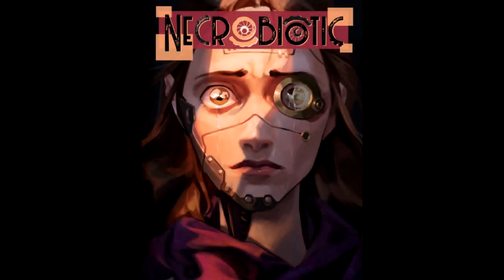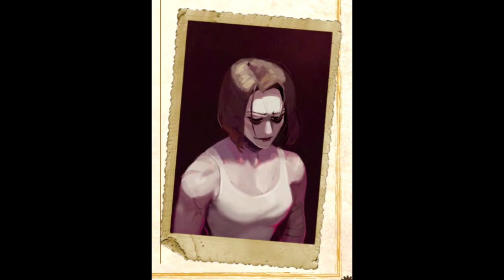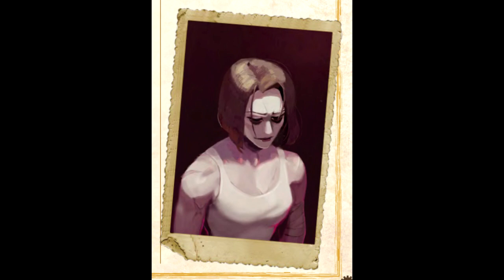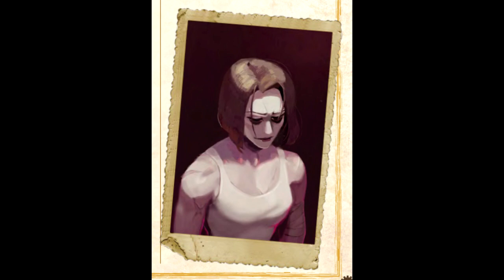Necrobiotic core rulebook review pt10: Recovery, unpleasantries and healing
A deck building roleplaying game, where humanity is on the verge of becoming extinct, with low births, high casualties and the dead being mechanized, is there any hope for the decadent species?
- 10 Years Later
GameDev Market SFX were also used.